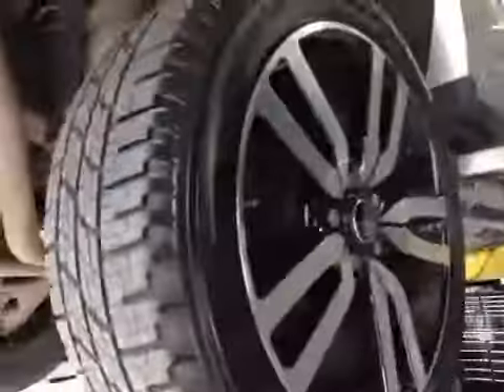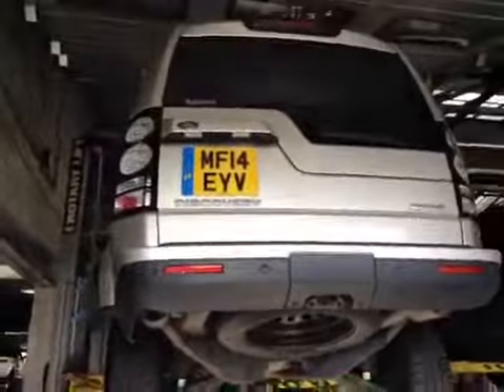VHC - 12546 - MF14EYV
Vehicle Healthcheck Video - Jobnumber: 12546 - Registration Number: MF14 EYV